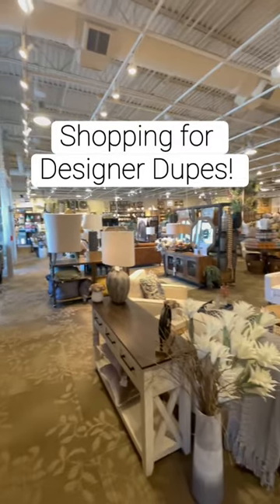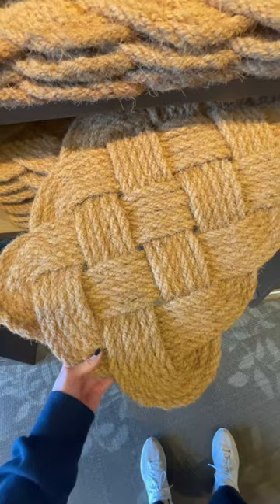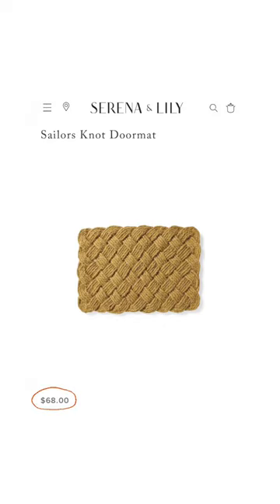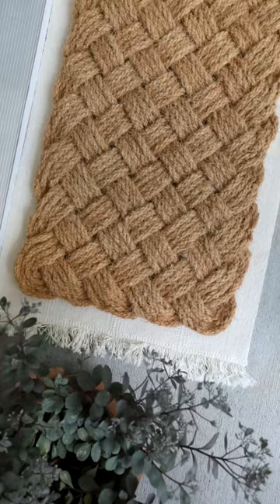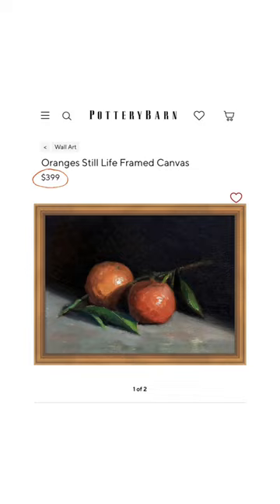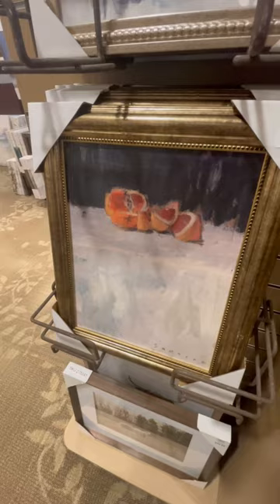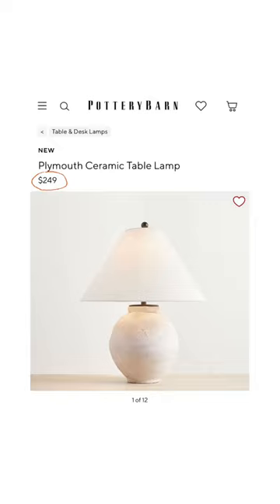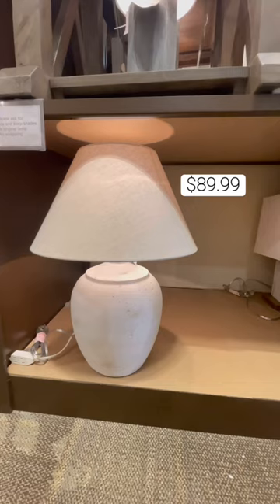DESIGNER DUPES | HIGH-END LOOK FOR LESS | HOME DECOR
Here are some designer dupes that will give your home decor that high-end look for less!

1. Serena and Lily Doormat

2. Pottery Barn Orange Still Life